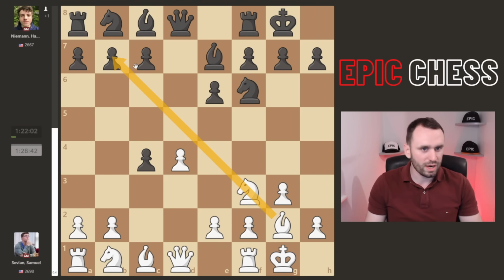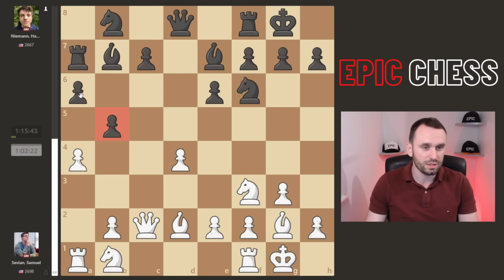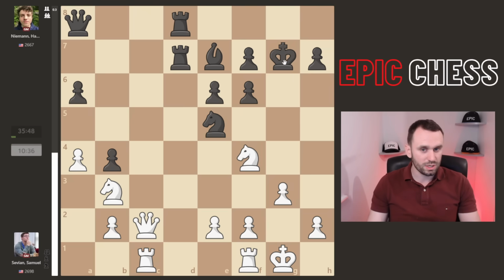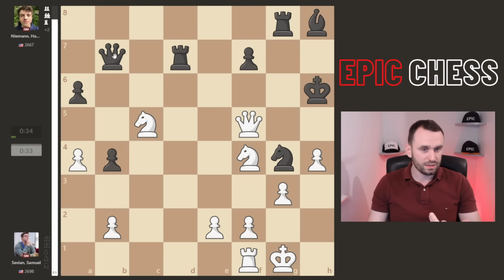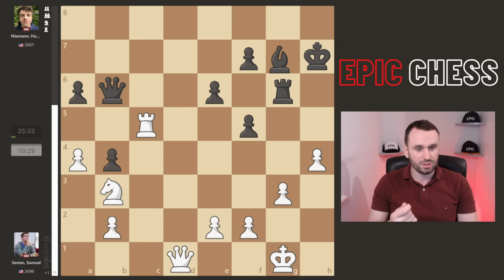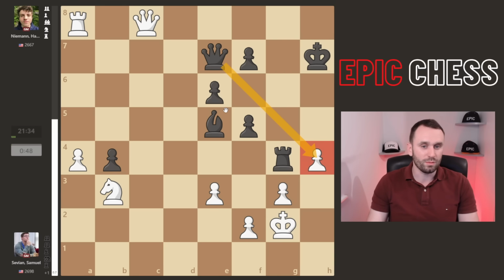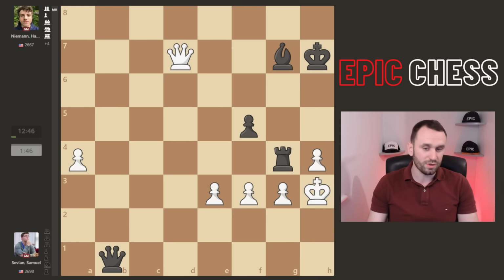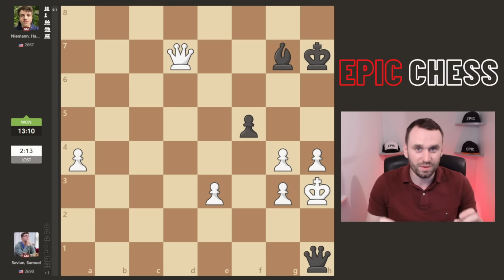Hans Niemann. Back In The Drama. And We Love It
Hans Niemann. Back In The Drama And We Love It. Playing Sam Sevian in Round 2 Of  The US Chess Championships